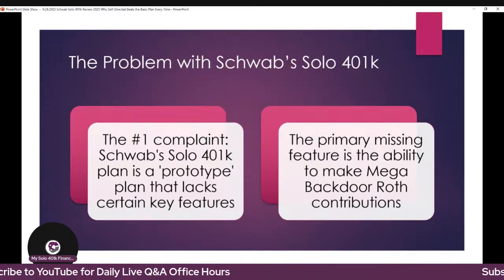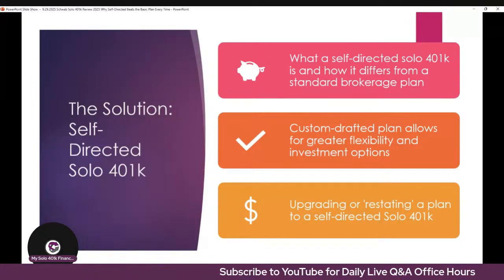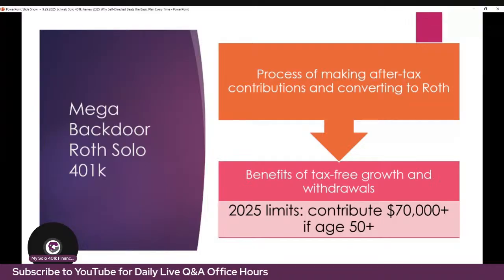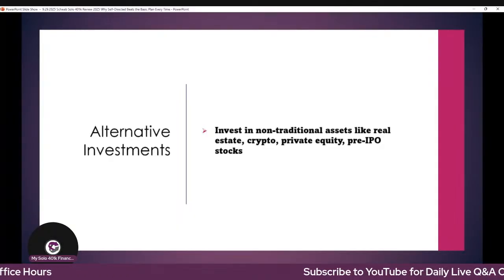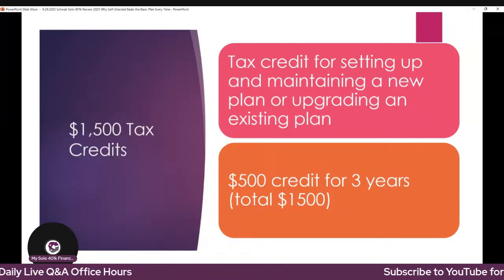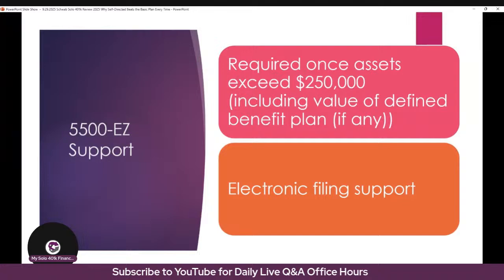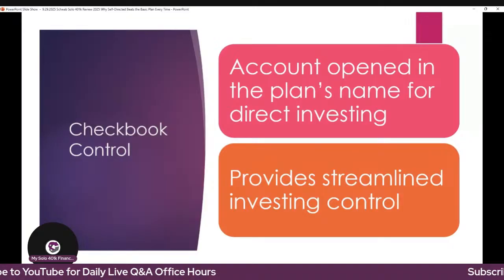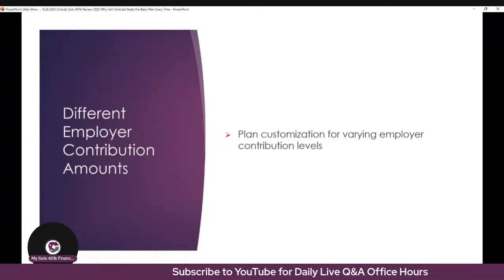Schwab Solo 401k Review 2025: Why Self-Directed Beats the Basic Plan Every Time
Thinking about a Schwab Solo 401(k)? 🤔 It's a popular choice, but their basic plan can have some serious limitations. 🚫

Did you know many popular "free" plans restrict your investment options, don't allow for Mega Backdoor Roth contributions, and don't permit you to take a loan from your plan? 🤯

A self-directed Solo 401(k) gives you the power to:

🚀 Invest in alternative assets like real estate and private equity
💰 Access a Mega Backdoor Roth provision for tax-free growth
💳 Borrow from your own funds with flexibility

Join our webinar: "Schwab Solo 401k Review 2025: Why Self-Directed Beats the Basic Plan Every Time" to uncover the key differences and learn how to truly take control of your retirement.

What you'll learn: 👇
✅ The hidden limitations of basic Solo 401(k) plans
✅ Why a self-directed plan offers ultimate investment flexibility
✅ How to use a Mega Backdoor Roth feature
✅ The benefits of a Solo 401(k) loan

Don't settle for basic when you can have extraordinary!